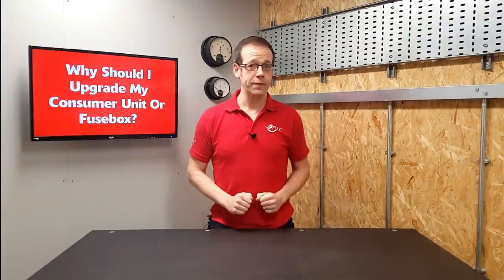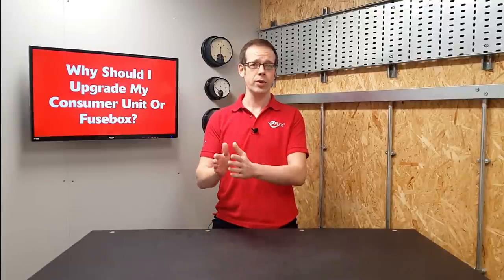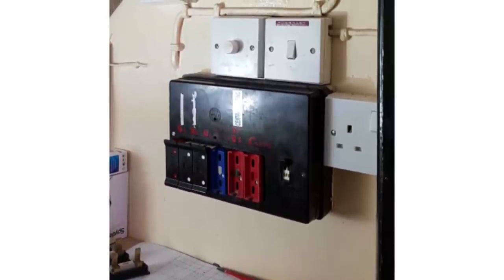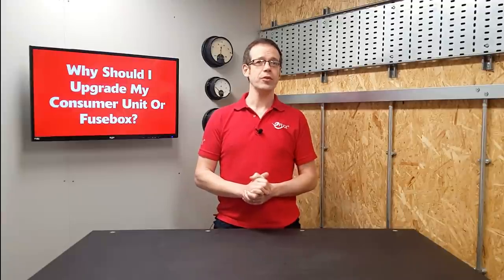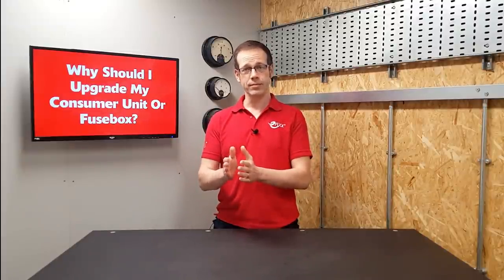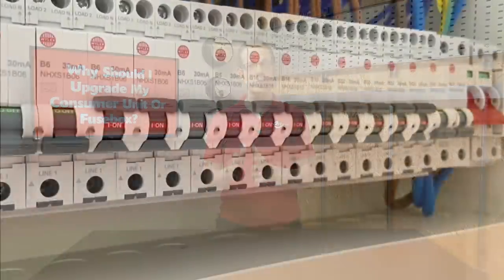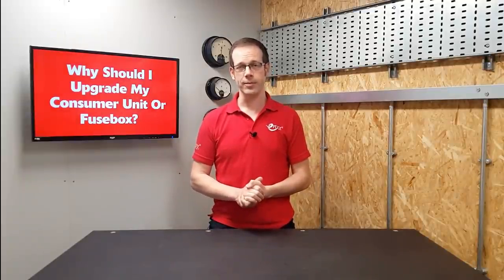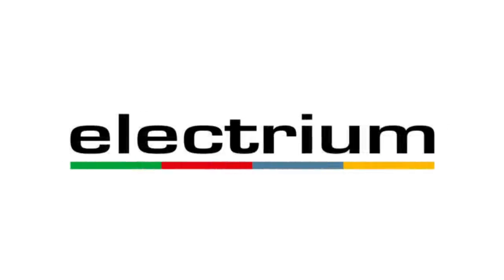Does my fuse box or consumer unit need replacing? - UK house wiring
Do you need to change the consumer unit in your home?  The type of fuse box or consumer unit in your home gives indicates the electrical protection provided.

In this video, we help you to understand your consumer unit or fuse box and help you decide if a replacement is needed.

Video Chapters
00:00 What does a fuse box, fuse board or consumer unit do?
01:30 Electrical safety - protection against electric shocks and over current
02:30 Traditional fuse boxes
03:50 Minature circuit breakers - MCB
04:30 Residual current device - RCD
05:40 Combinded RCD + MCB = RCBO's
06:30 Metal consumer units and surge protection devices - SPD
07:10 Arc fault detection devices - AFDD

Watching our videos, you'll discover new products, explore new applications and find answers to your technical questions. So if you've been on the tools for years or just starting your electrical journey, we'll help you stay up to date with the latest regulations and developments in the electrical industry.
📹 Presented by
Joe Robinson - Technical Editor eFIXX